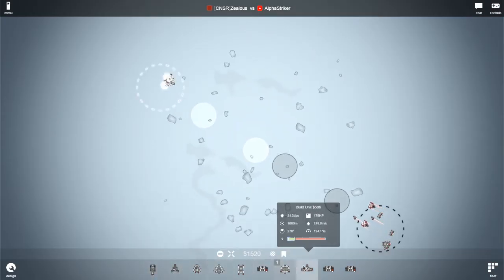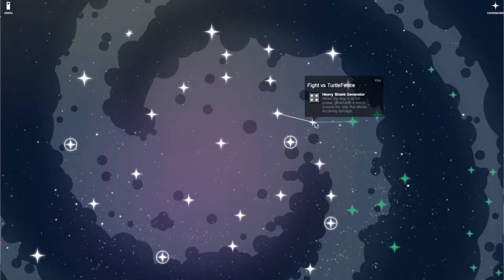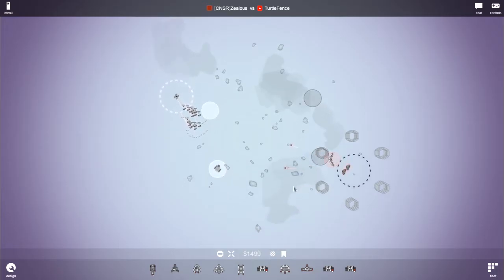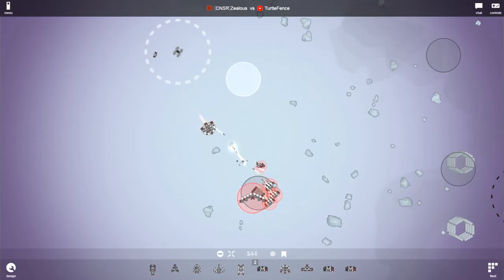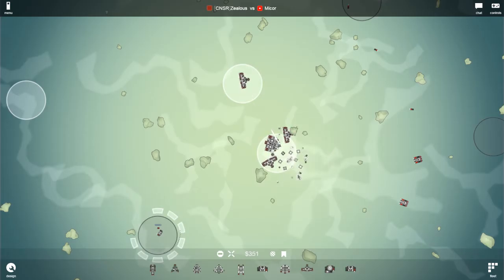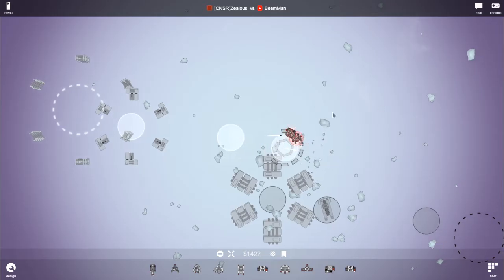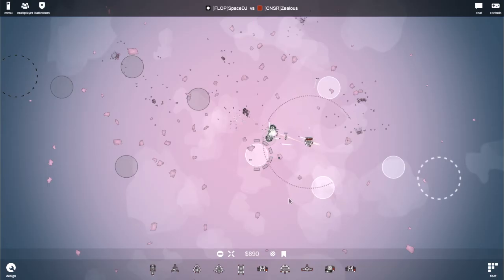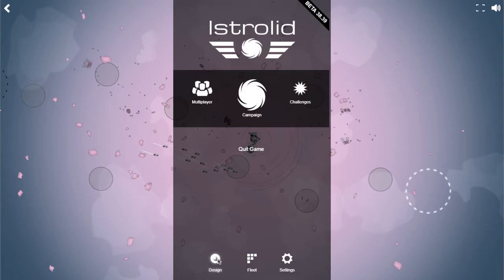Istrolid - EPISIODE 4 (Shield generators and some multiplayer)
Ah, Istrolid, my old friend, you were once a great space sandbox filled with fun and opportunity, but alas, you have degraded into a fun, rage causing depression hole. Thank you, my former love, for you have shown me the way. Also you gave me a video so...